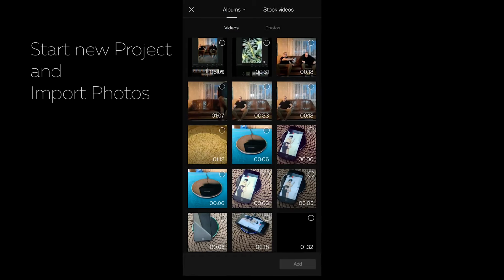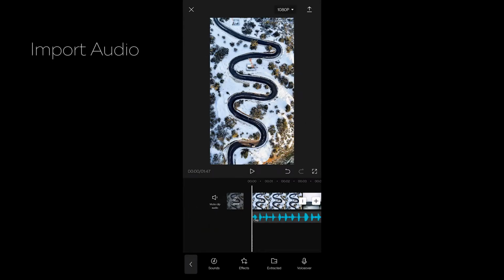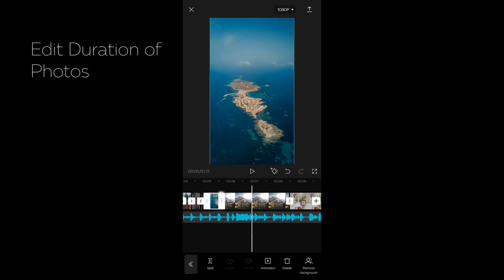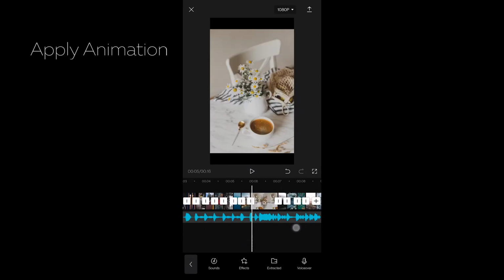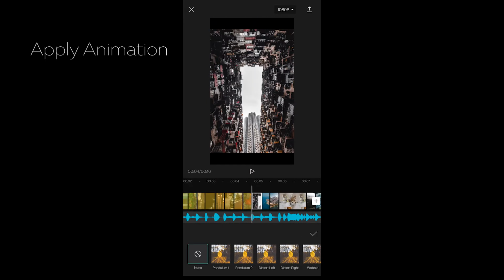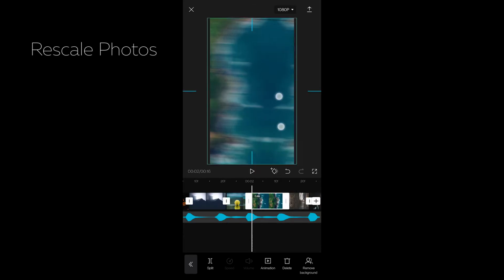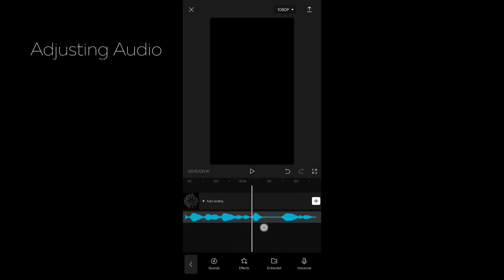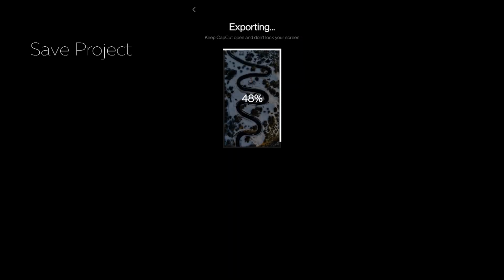Capcut Edit Tutorial Smooth Transition || 3 EASY Steps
I this tutorial we learn how to create smooth transition using cap cut. Capcut Edit Tutorial Smooth Transition || 3 EASY Steps that wont take a lot of your time. It took me 8 minutes to edit this using Capcut. Very useful editing tricks that makes your life easier. One of the best editing apps for tiktok videos. Instagram reels would die without it as well.

Simple idea for instagram reel. This also could be used as a simple idea for tiktok video. You never go wrong with doing something and trying something that is new for you!